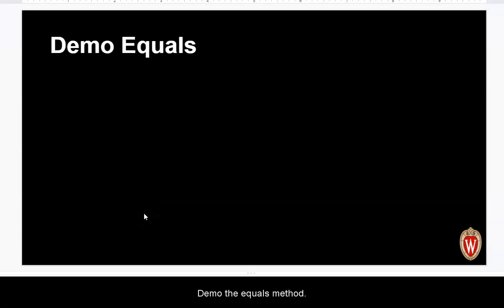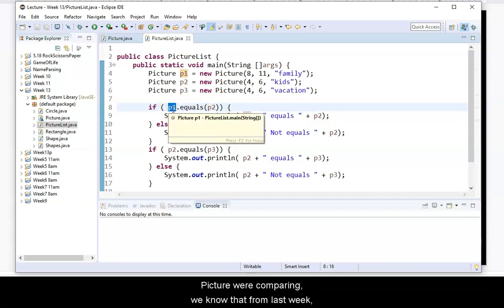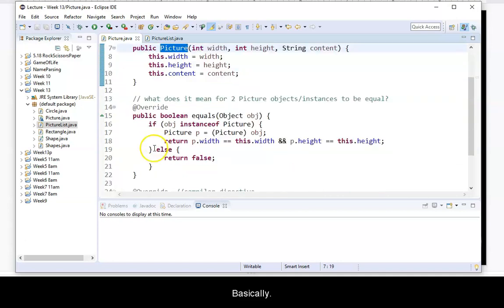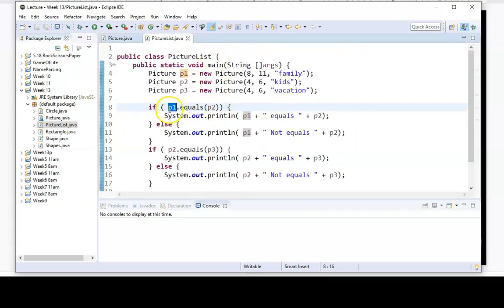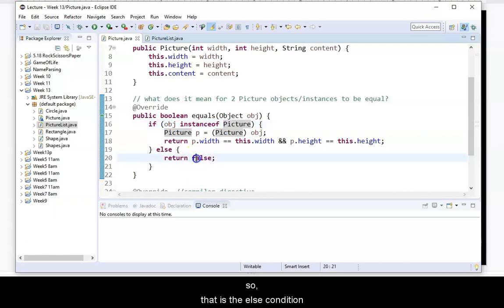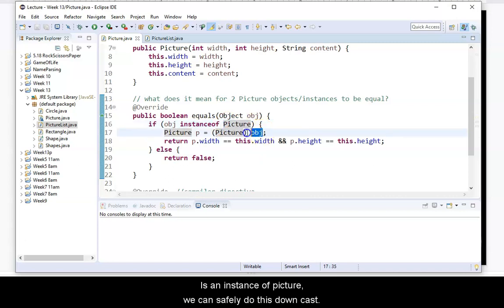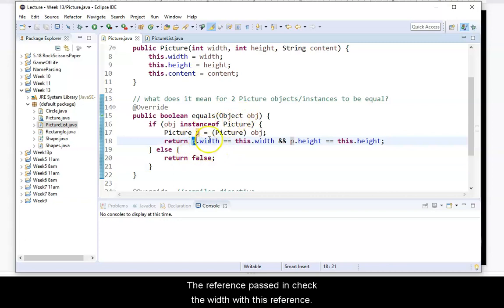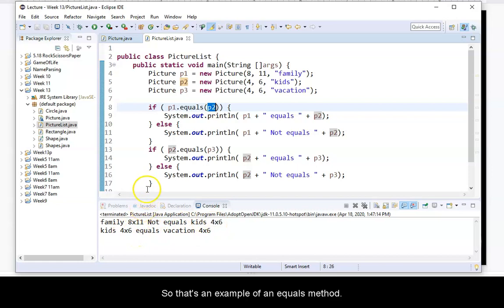Equals Method Demo